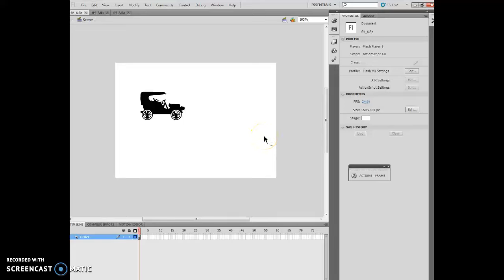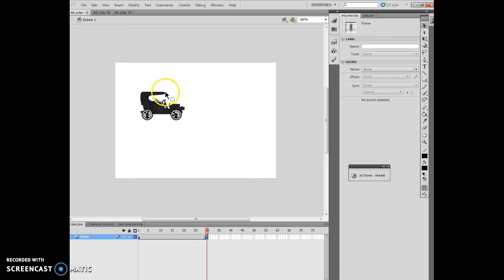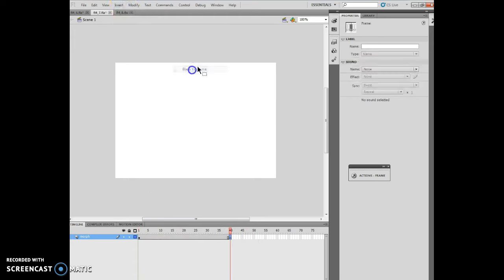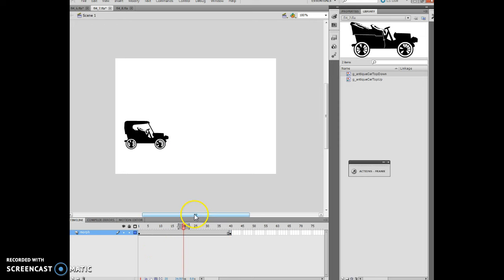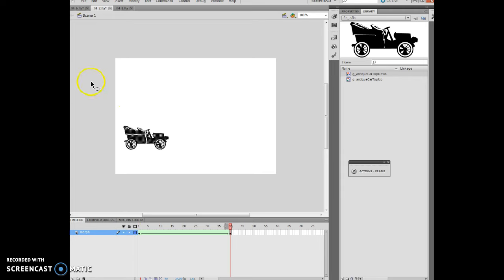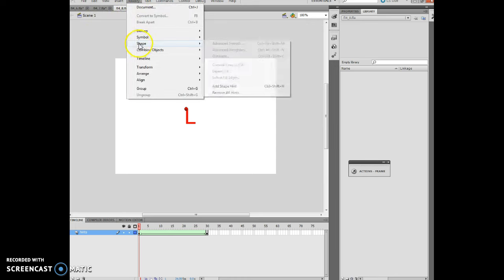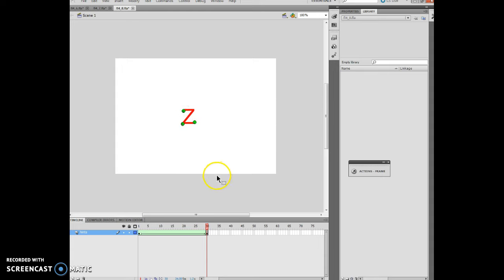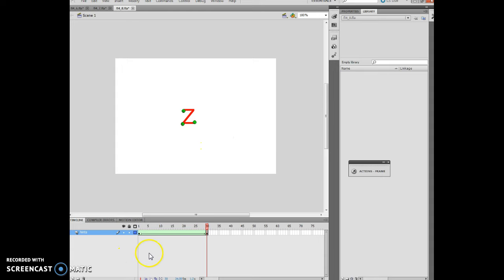Anim Flash Ch 4 Less 4